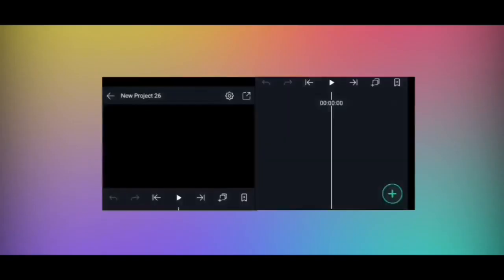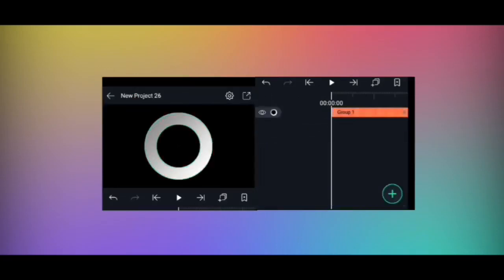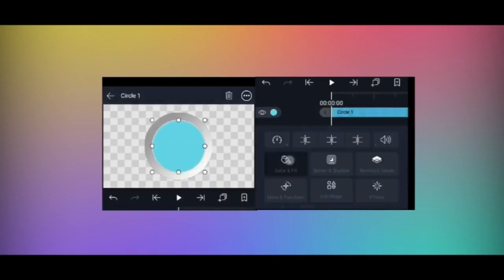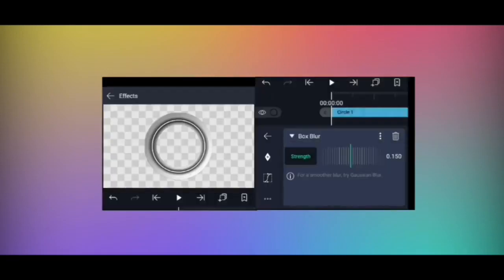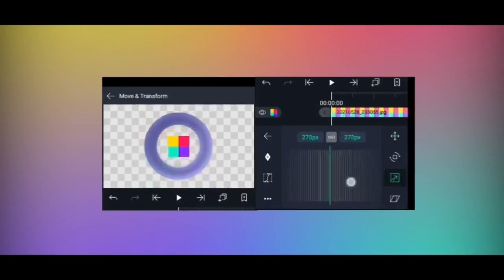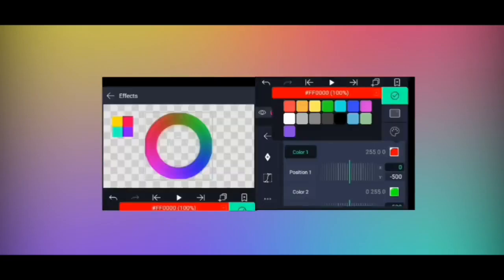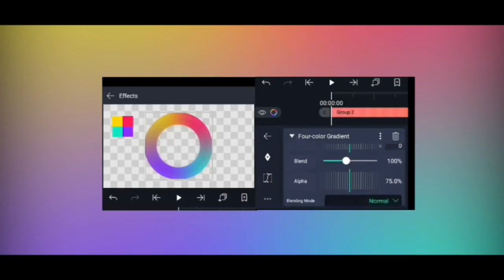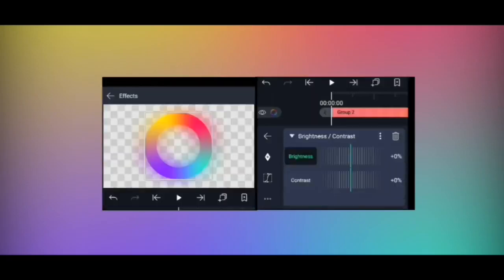EPIC Glowing Shapes Motion Graphics in Alight Motion - Alight Motion Tutorial like After Effects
➢In this amazing video i will Show  you
 Alight Motion Alight Motion Tutorialglow in Alight Motion glowing shapes in Alight Motion glowing motion graphics Alight Motion Alight Motion motion graphic tutorials motion graphics tutorials shape layers in Alight Motion

𝐔𝐒𝐈𝐍𝐆 𝐀𝐏𝐏:-

               (Its_sahin01 )

                     ( unique__techno )

Idea belongs to :- @dopemotions

 dope motions dope motions tutorials glow effect glow effect Alight Motion glowing in Alight Motion easy Alight Motion motion graphics motion graphics tutorial Unique Techno Unique Techno Tutorial
  alight motion tutorialalight motiontutorial alight motiontutorial jedag jedug alight motionalight motion transitionsalight motion video editingalight motion edithow to use alight motiontutorial alight motion 3dtutorial alight motion protutorial amv alight motionalight motion tutorial 2021easy alight motion tutorialalight motion presetstutorial alight motion shaketutorial alight motion cepatalight motion basic tutorialtutorial alight motion pemulatutorial edit on alight motion